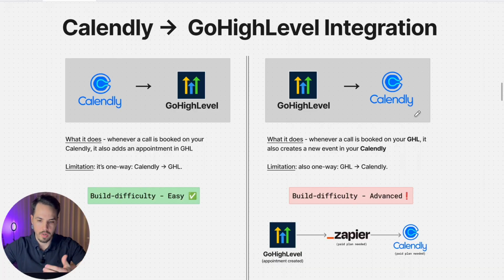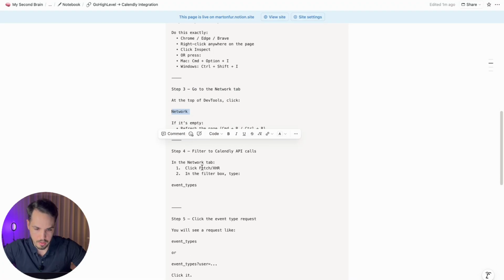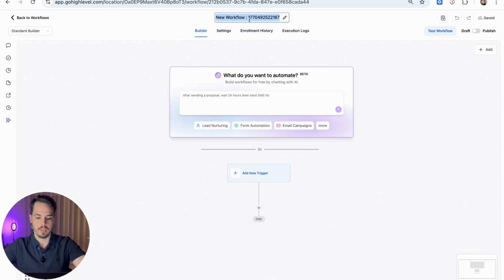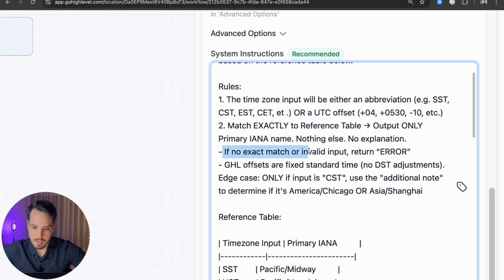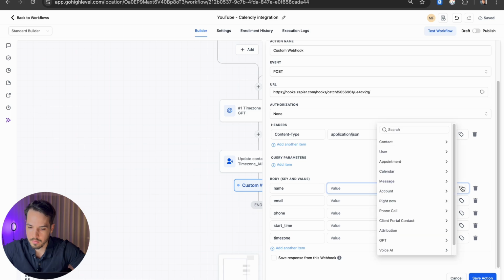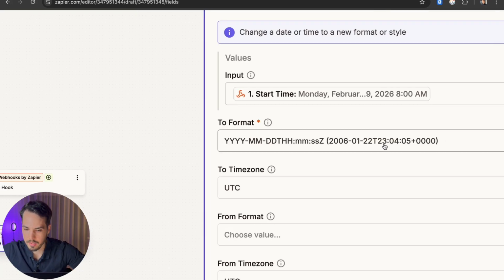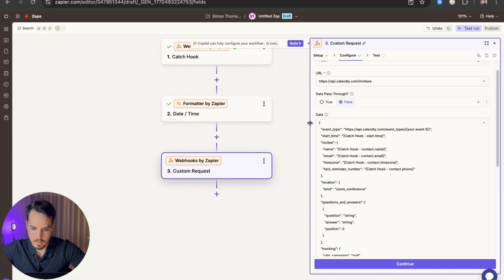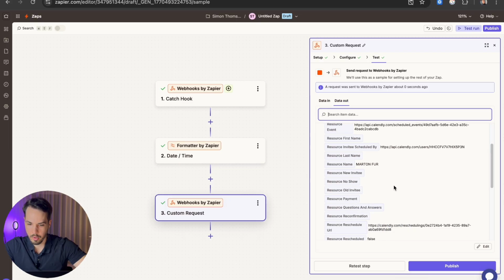Connect Calendly & GoHighLevel: In-Depth Tutorial (2026)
Timestamps:
0:00 - Intro
1:05 - Calendly → GoHighLevel (one-way)
2:47 - GoHighLevel → Calendly (advanced)
3:22 - Calendly: Personal Access Token
4:41 - Calendly: Find Event Type
9:20 - GHL: Timezone Custom Field
15:04 - GHL: GPT Time Zone Converter
21:07 - GHL/Zapier: Custom Webhook
25:31 - Zapier: Date&Time Formatter
32:58 - Zapier: Custom Webhook
37:22 - Bug-fixing
39:20 - Final Test